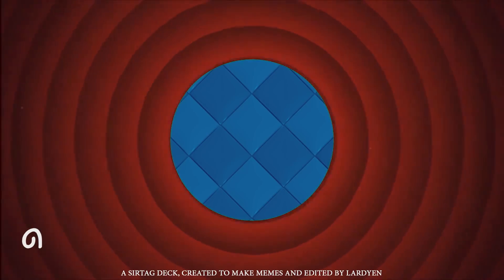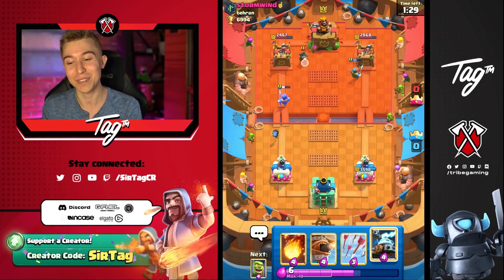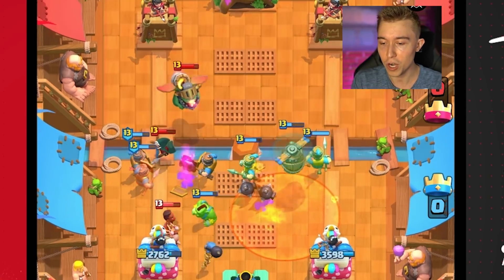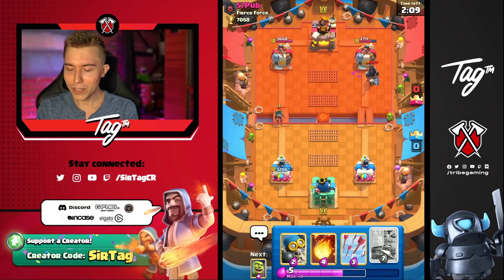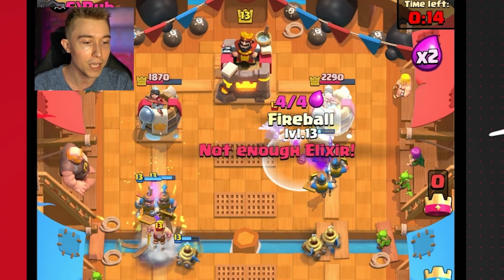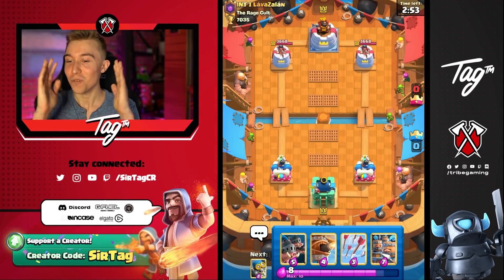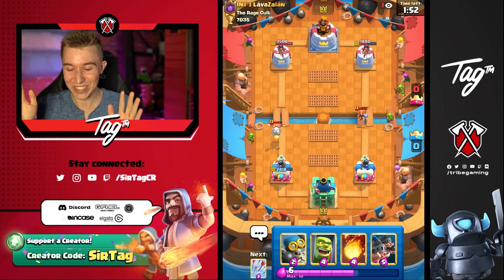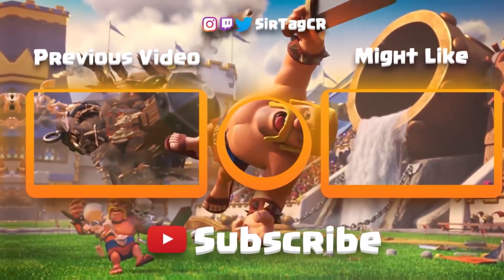WINNING with WORST CARD in CLASH ROYALE?! ⚠️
Winning with Worst Card in Clash Royale | SirTagCR - Clash Royale

This worst card in clash royale uses the what is the clash royale royal hogs deck proponent, which is currently under a 1% usage rate in clash royale top 1000 ladder. I've always loved clash royale royal hogs royal recruit decks because the royal recruits royal hogs decks have ample fireball bait, quality defense, and allow for the clash royale royal hog deck to get insane value. In any other meta this clash royale best royal hog deck 2021 could be the best clash royale deck 2021 & the best deck in clash royale! However, with all the dark princes, fireballs, and valkyries it's one of the very worst clash royale cards in the meta.